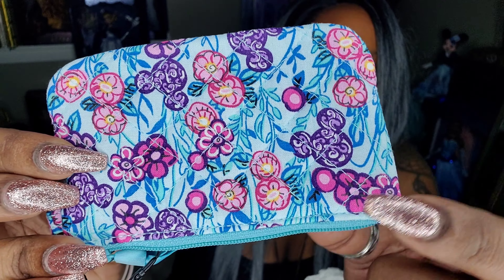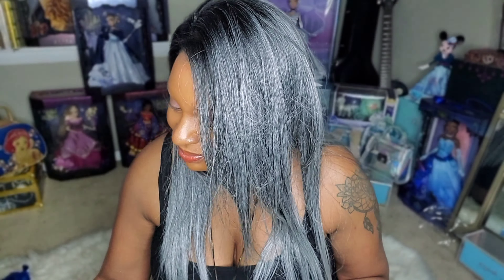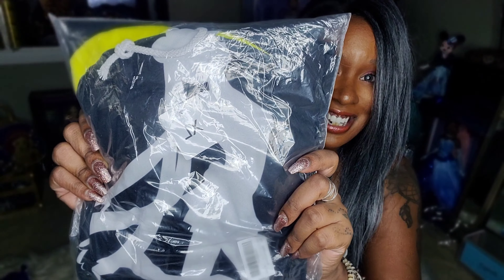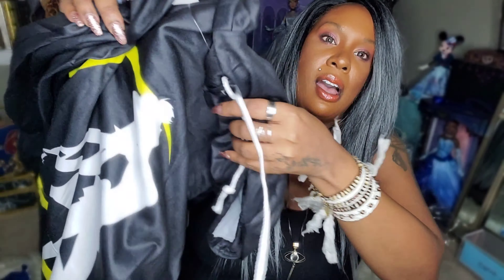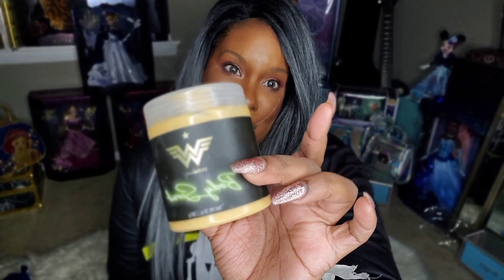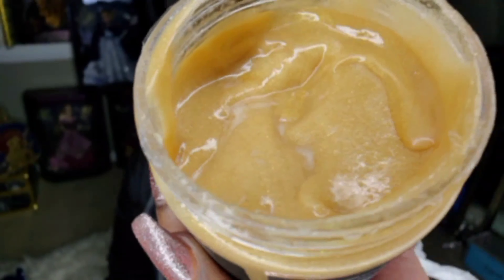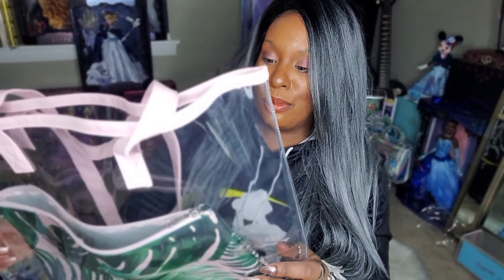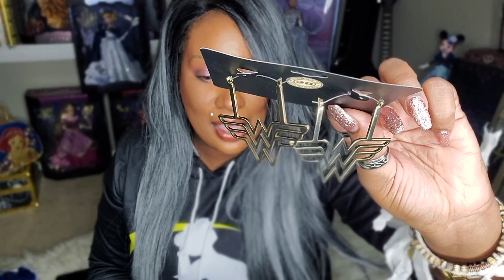RANDOM HAUL:Minnie Mouse card holder, Ulta X wonder woman collection, and more 😁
Hi👋

My name is panda and love collecting cool stuff 😎

Today lets chit about my new items.